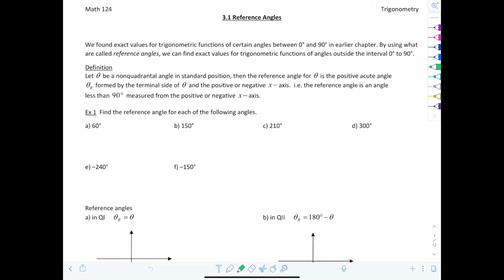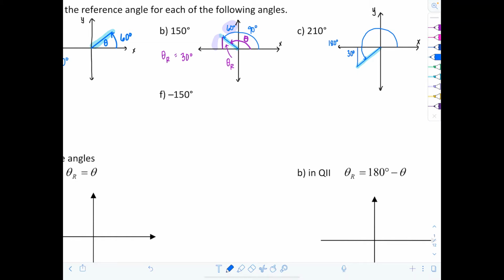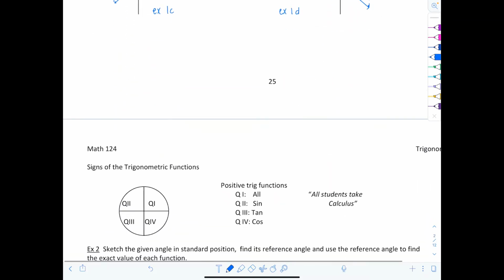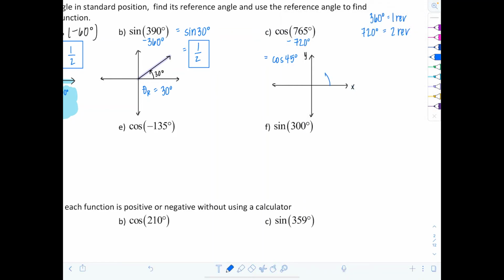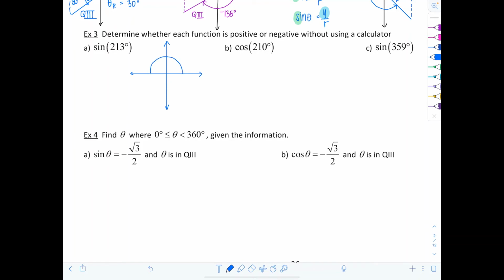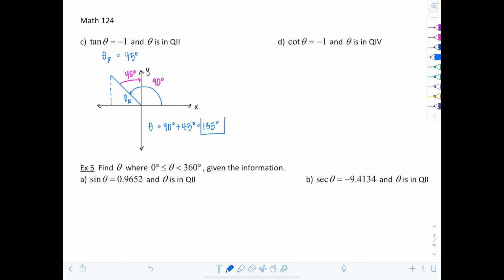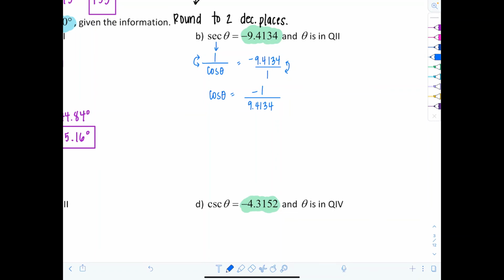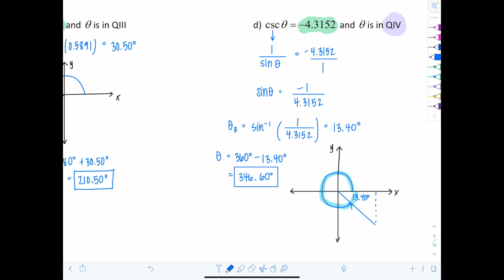Trigonometry: Reference Angles (Section 3.1) | Math with Professor V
Definition of a reference angle; finding the reference angle for a given angle; signs of trigonometric functions in the four quadrants and evaluating the trigonometric functions at various angles by using reference angles. Using a calculator to find the value of an angle given the quadrant in which it is found.

xoxo,
Professor V

I'm also an Amazon influencer, so feel free to support and shop: